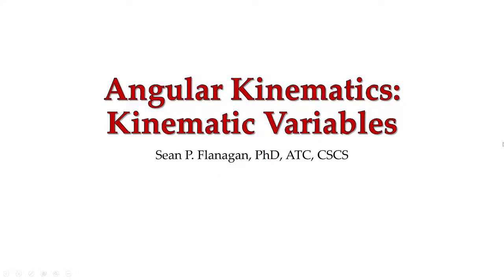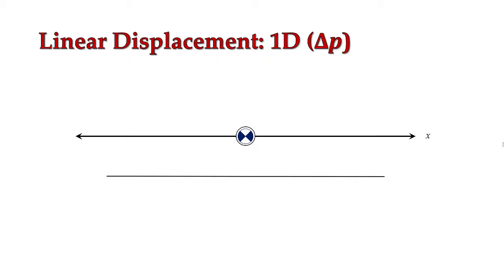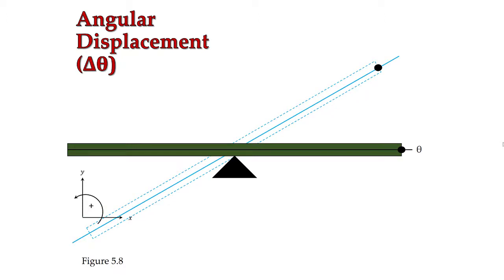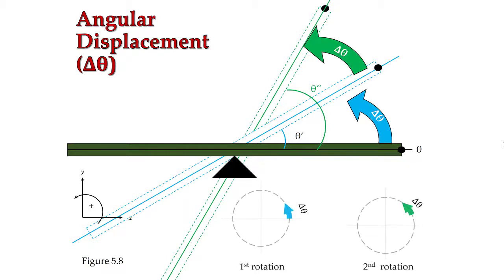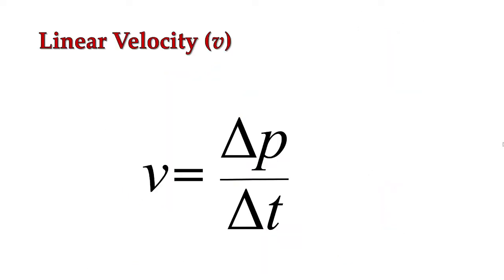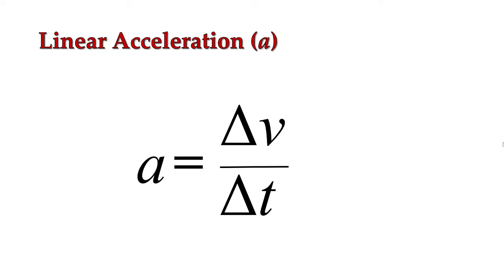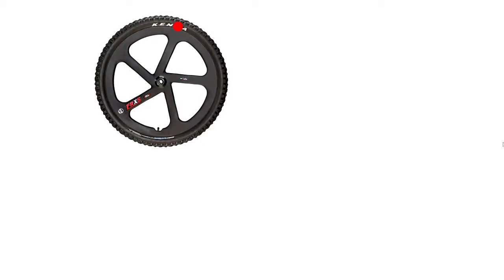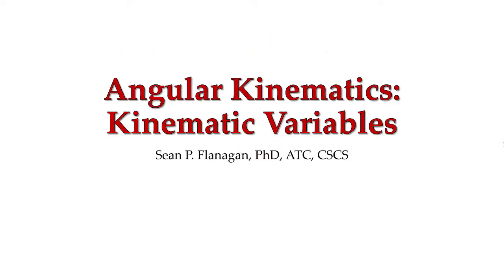Angular Kinematics Pt2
Angular kinematics variables.